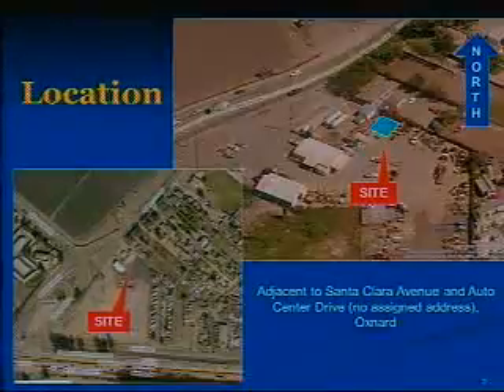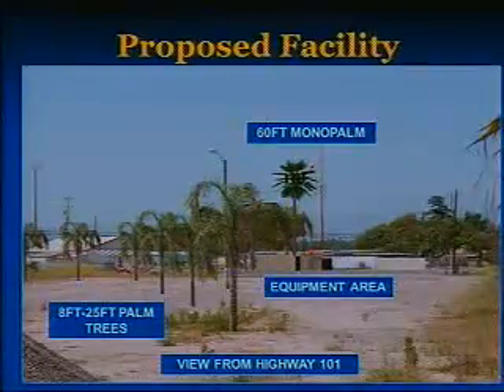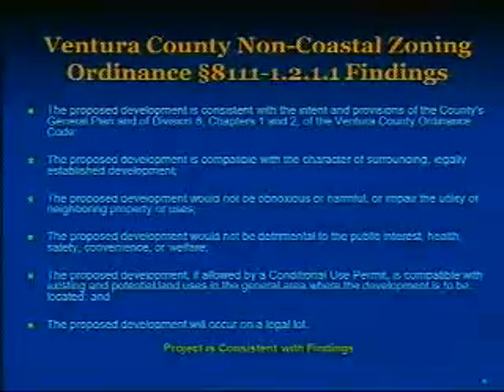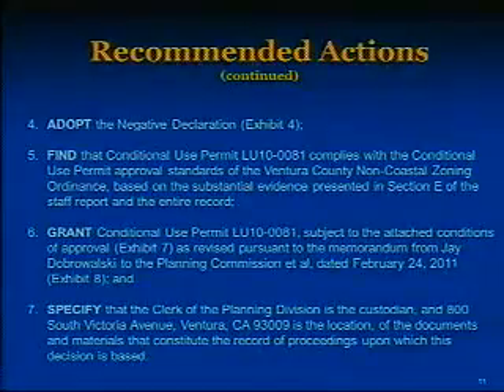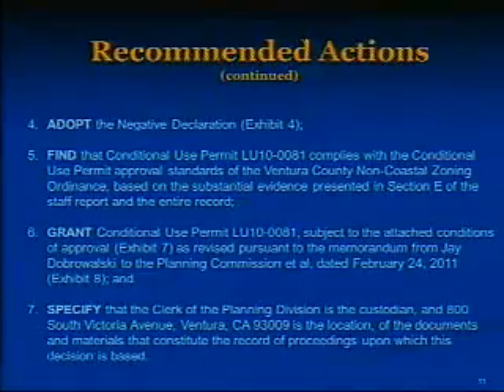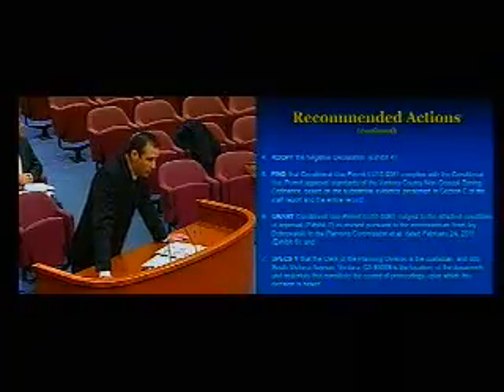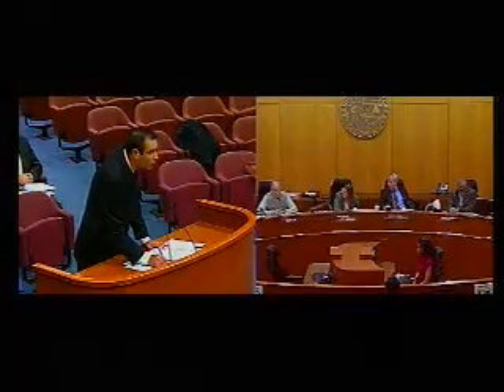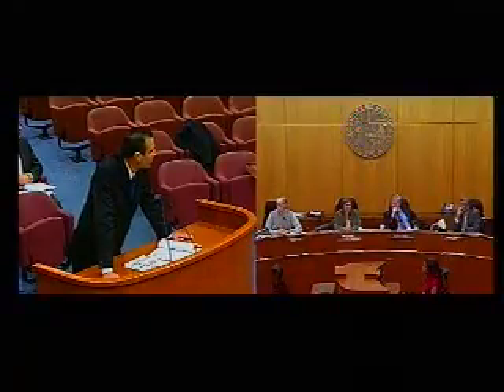Planning Commission Hearing - 02/24/2011